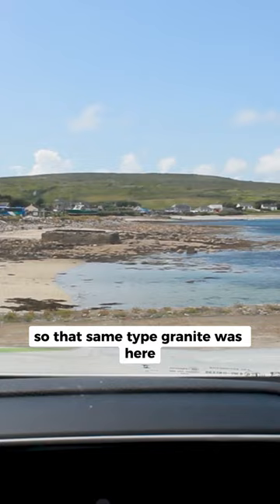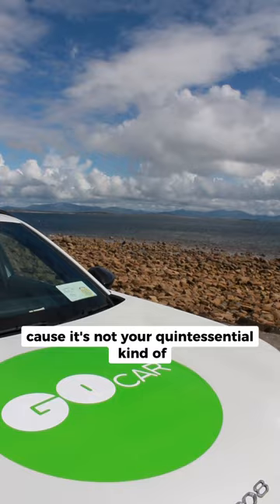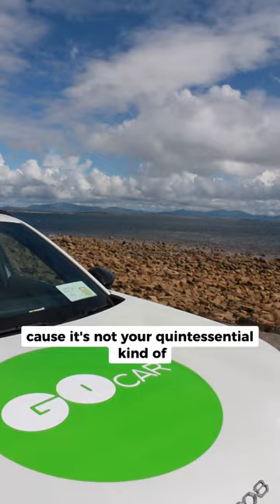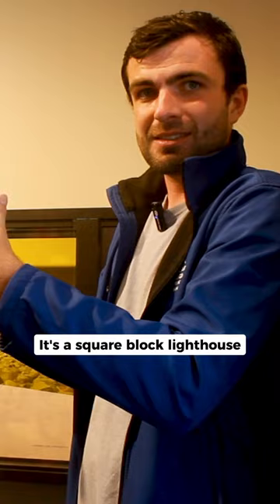Why this Irish lighthouse is so unique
Why Blacksod Lighthouse in Co. Mayo in Ireland is so architecturally unique and significant.

Maureen Flavin Sweeney's weather reports from @blacksodlighthouse7225  changed the course of history forever when the date of D-Day had to change from the 5th of June to the 6th of June to ensure a successful transfer to the beaches of Normandy. Without Maureen, over 150,000 lives could have been lost and the course of history could have been changed forever! ⁠

☘️ The IrishBucketList ☘️
🎟️  blacksodlighthouse.ie

Thanks to @MayoNorthTourismIreland for organising! ⁠

Find me on all social platforms @Clisare